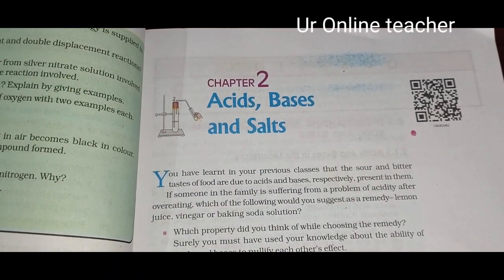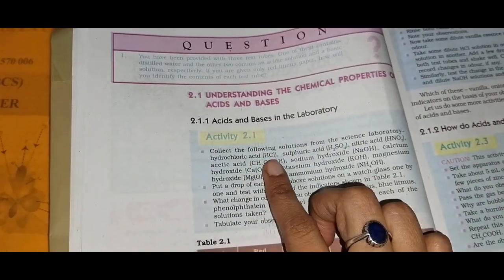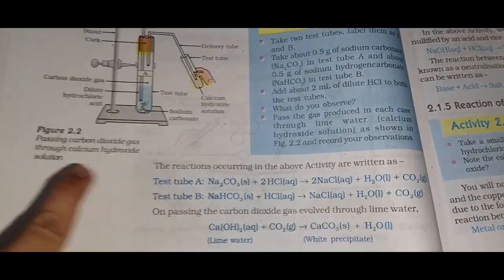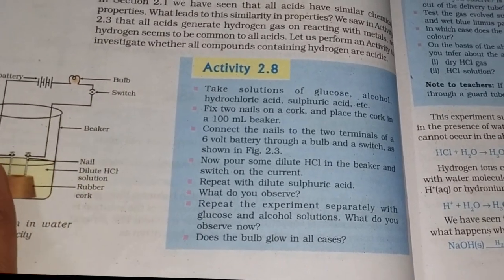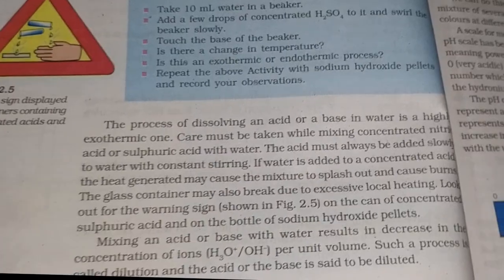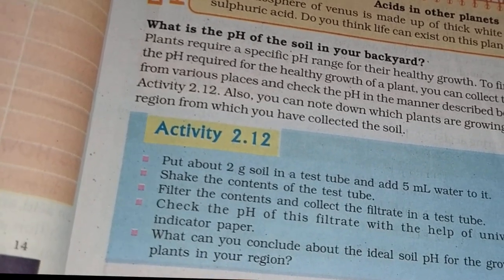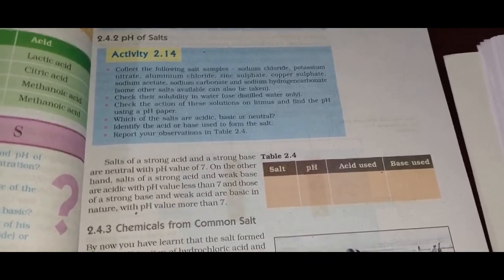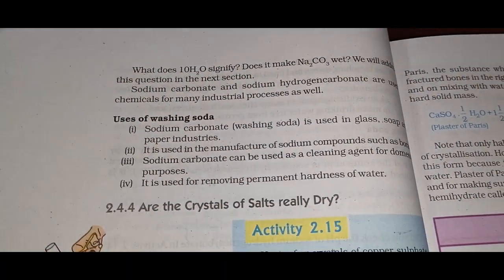Acids , Bases and salts/ Class10 // Chapter 2/chemistry